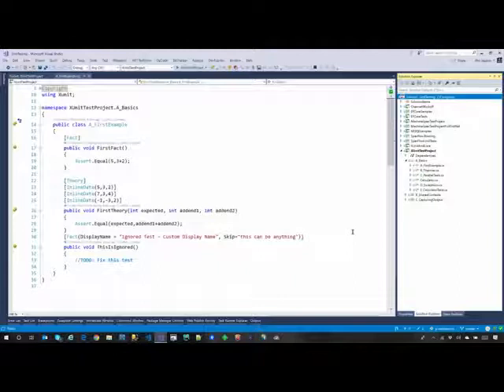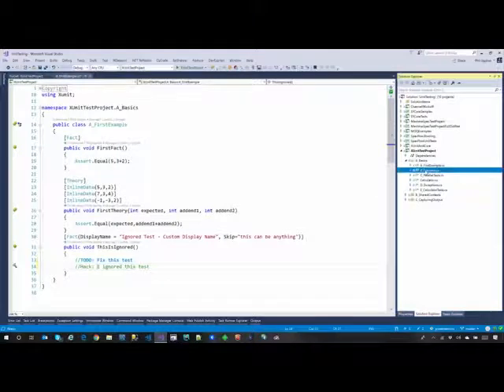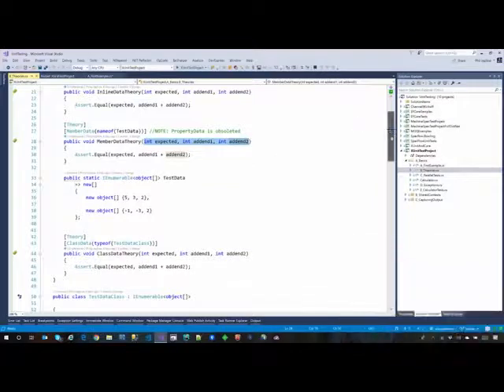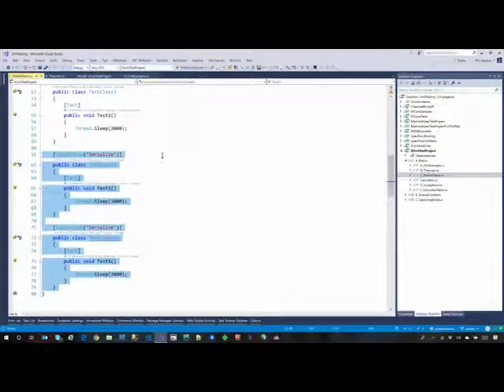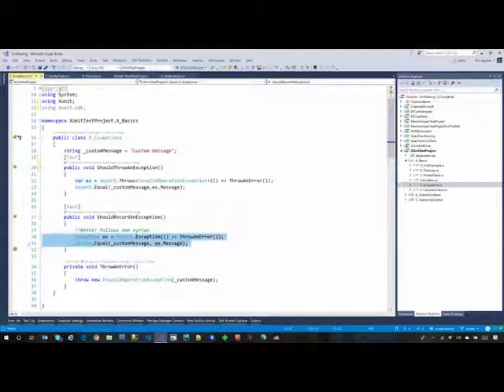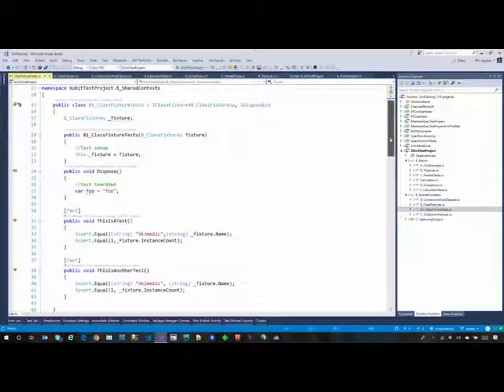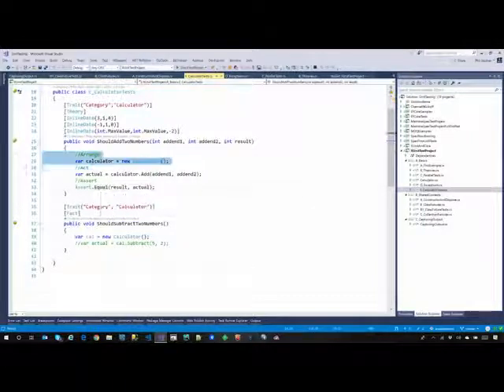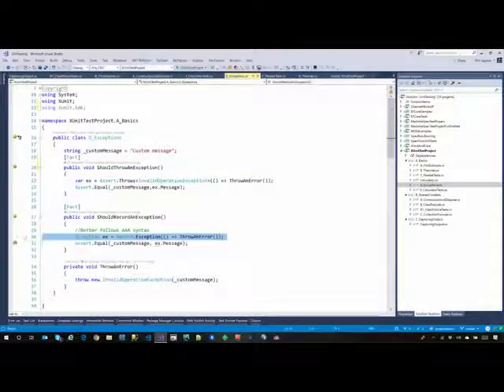Unit Testing: xUnit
This is the second of a four part series where Robert is joined by Phil Japikse to discuss unit testing. This series expands on the 2017 Unit Testing episode. In this episode, Robert and Phil cover the xUnit testing framework. After explaining the new terminology, the demonstrated features cover data driven (or scenario) tests, setup/dispose, and capturing output from unit tests..

Episodes in this series:
Test Driven and Scenario Based Testing
xUnit (this episode)
MOQ Framework
Existing Code

The Brave browser is faster, safer and ad-free. Brave protects your privacy, blocks ads, tracking, and shields against malware and other threats. Plus it provides a blockchain-based token solution for rewarding your favorite publishers.